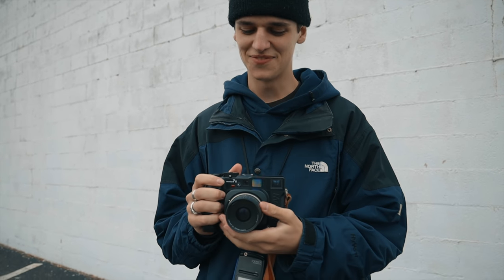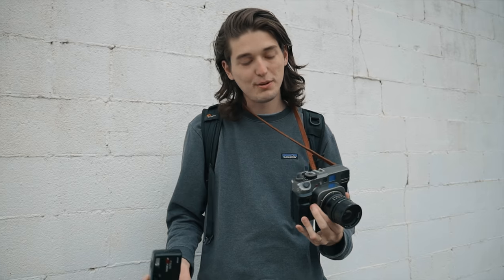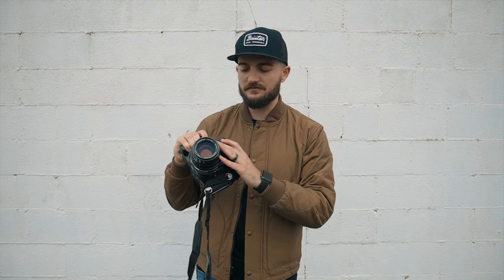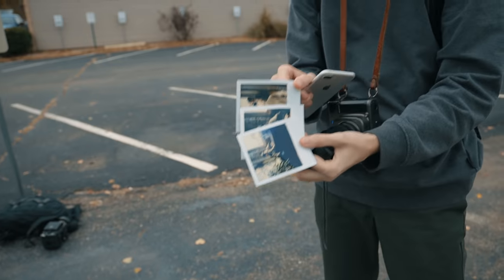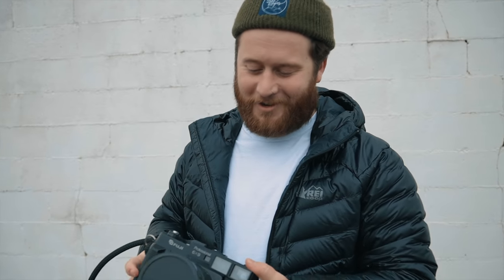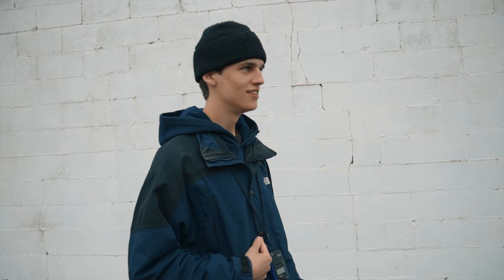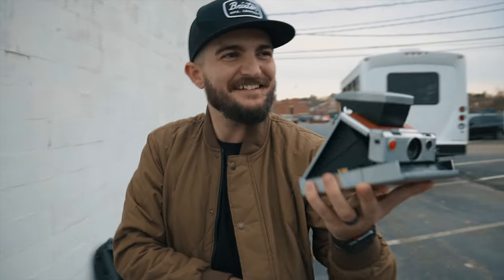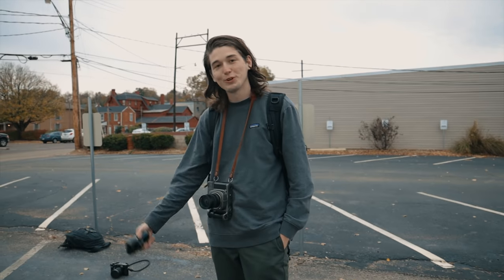Shooting Film with Willem Verbeeck & Friends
A couple of weeks ago, I welcomed Willem Verbeeck, Corey Wolfenbarger, and Lucas Wiman to good ol' Chillicothe, Ohio. We walked around town, shot some film, drank good coffee, and just had a good time all around. Here's a look into our time hanging out and the photos that were made.

Film Used
PORTRA 800
PORTRA 400
PORTRA 160
ILFORD HP5